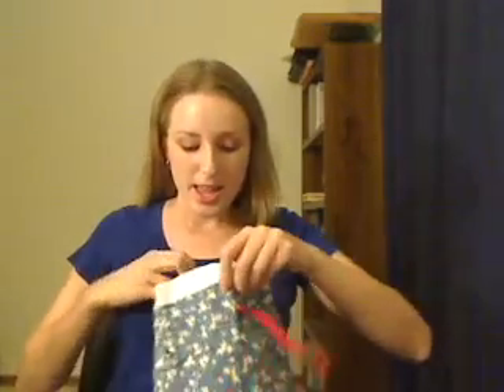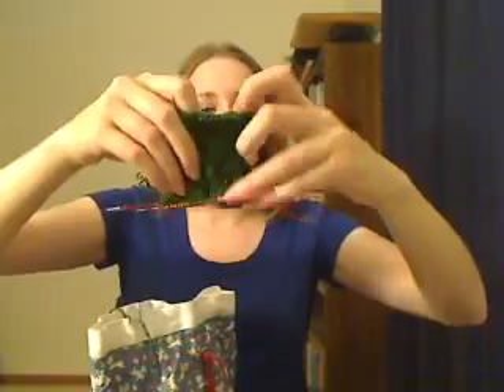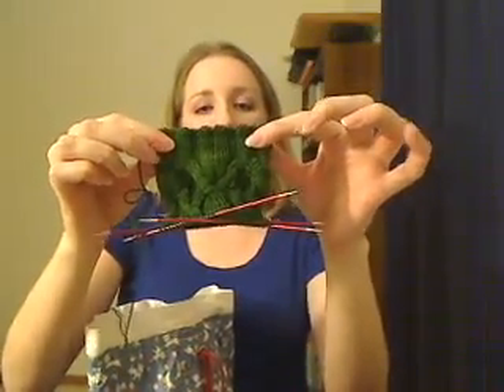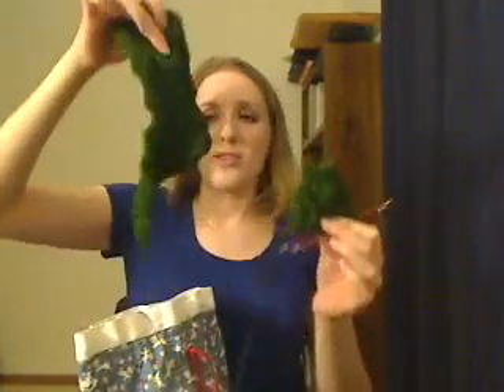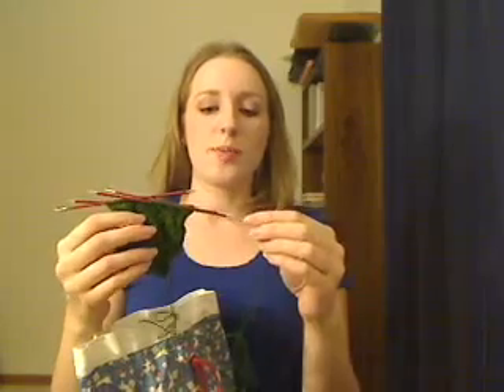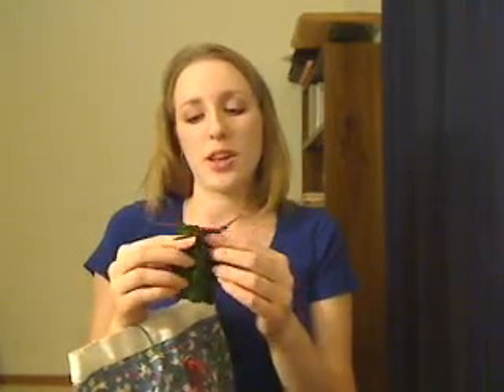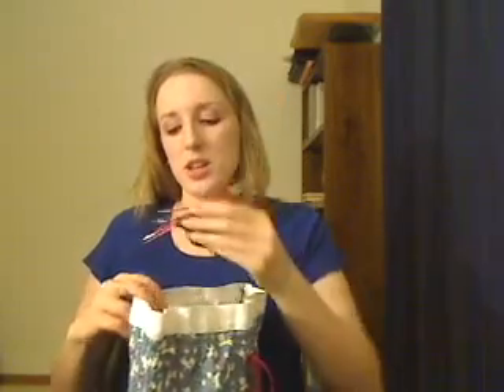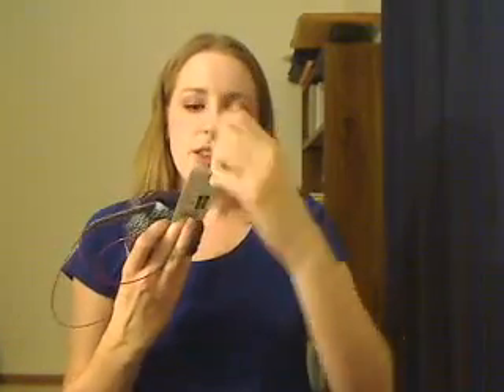Episode 52, Part 1 - It's Been a Great Year!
Hard to believe that it's been a year already!